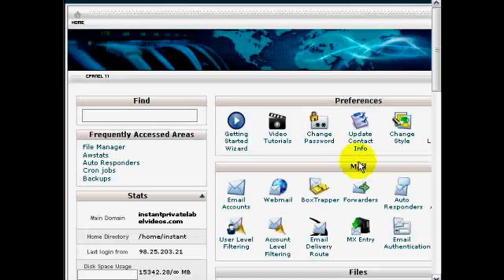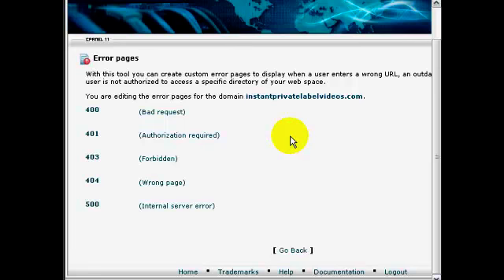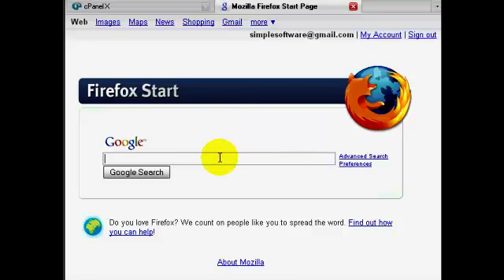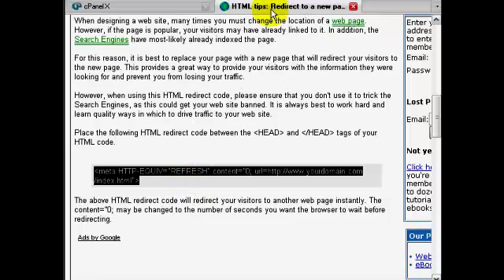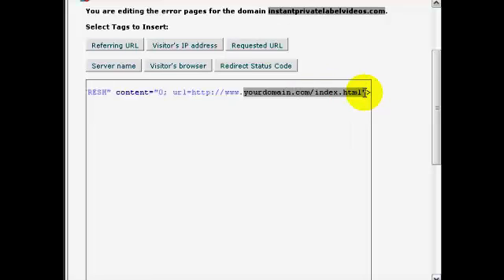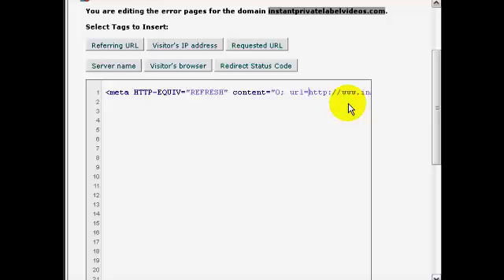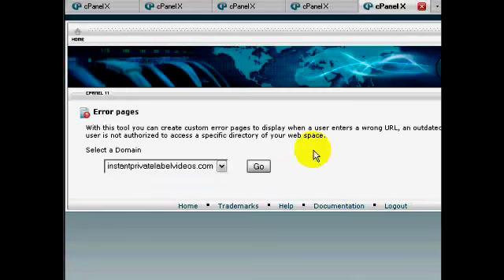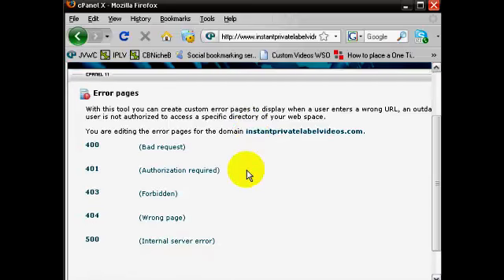Control Panel - error pages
Learn to use your control panel to maximize the performance of your website empire.